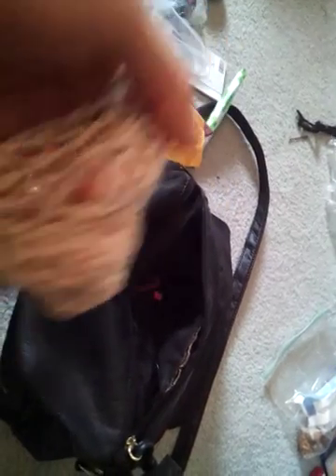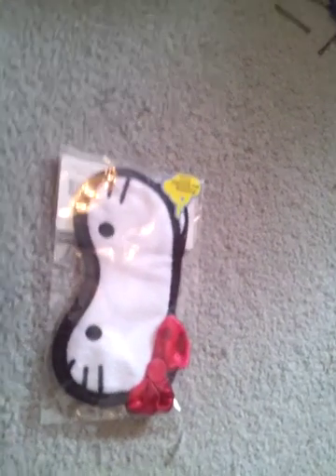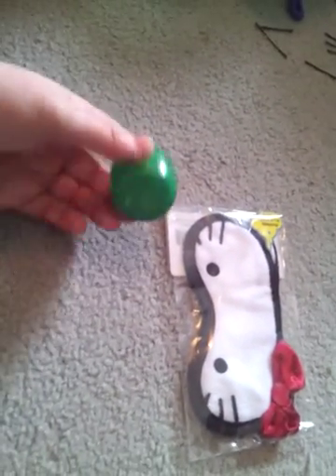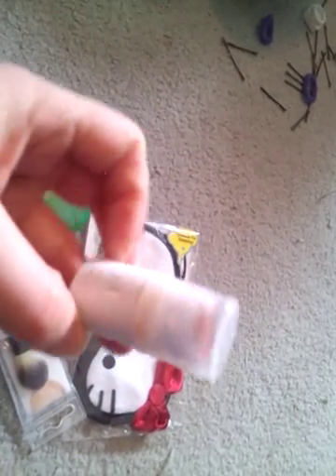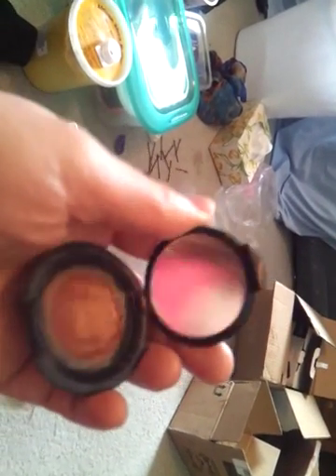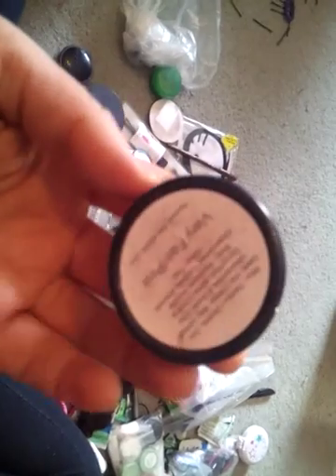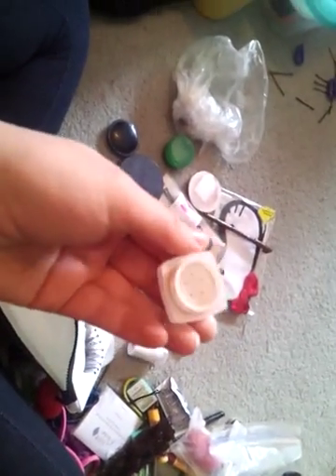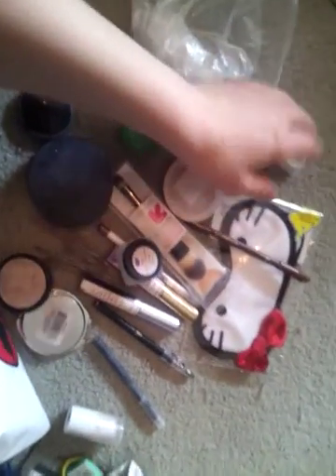What's In My Purse/Natural Nontoxic Makeup!!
Welcome to my First YouTube Video, "What's In My Purse/Natural Nontoxic Makeup!!"  This was the first video I uploaded to YouTube on January 31, 2014. Thank you to all of my subbies! ♡♡